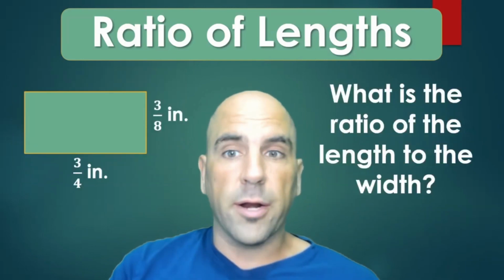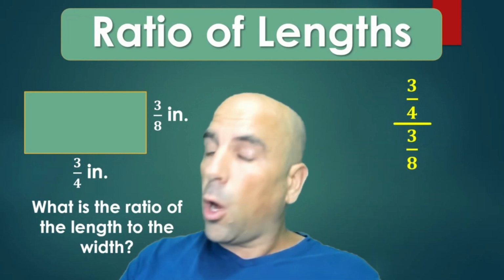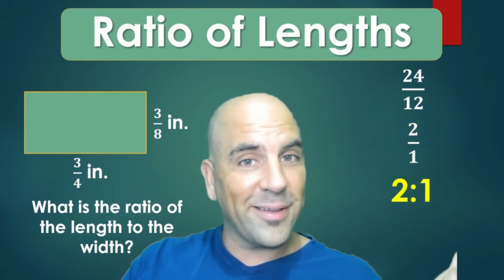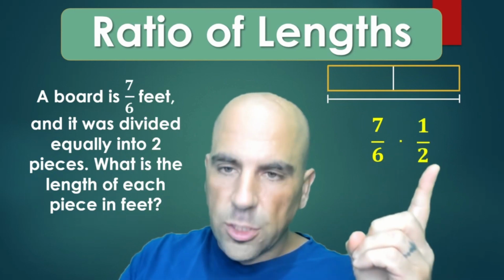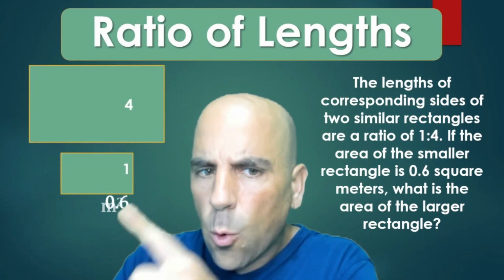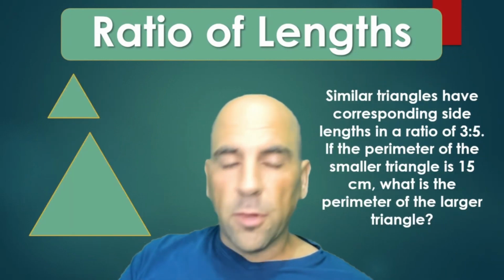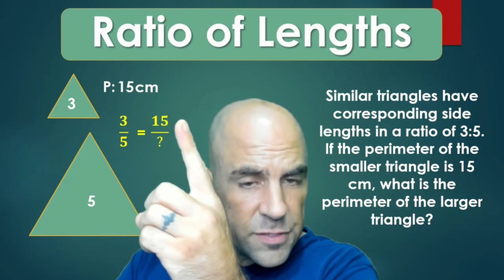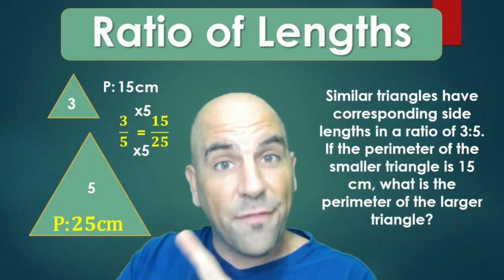Ratio of Lengths - Only a Fraction of the Fun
Common Core 7.RP.A.1